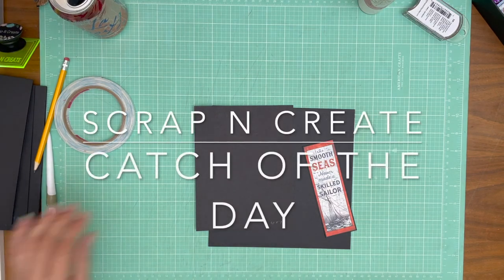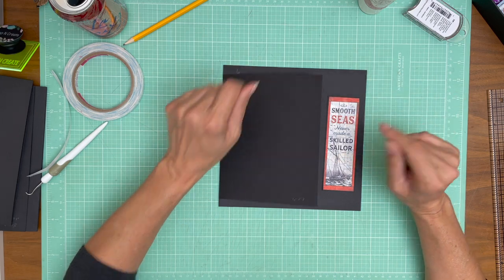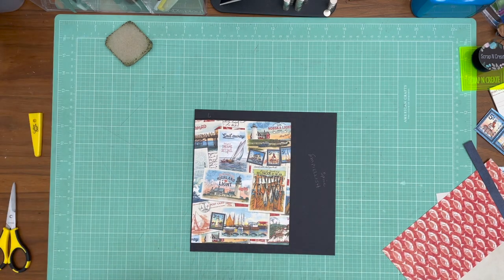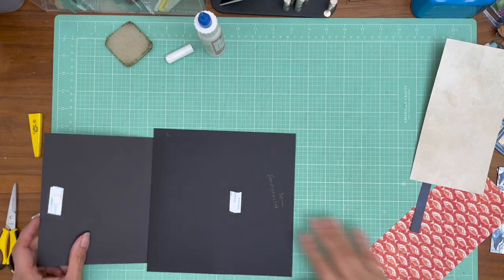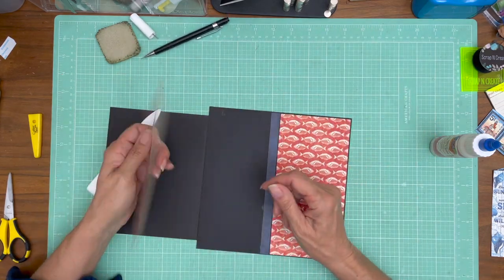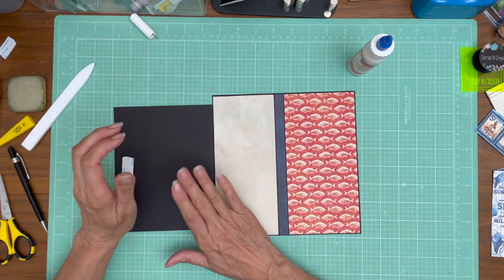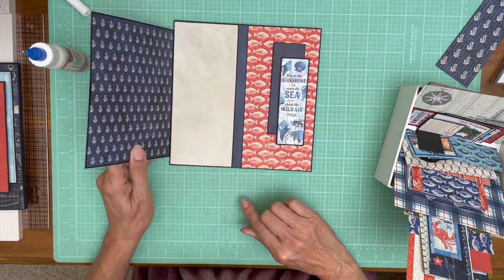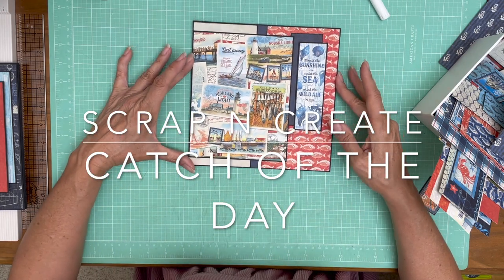Graphic 45 | Catch of the Day Page 6 Mini Album